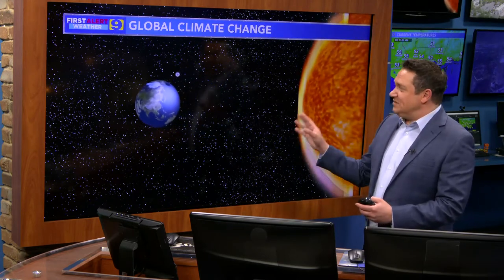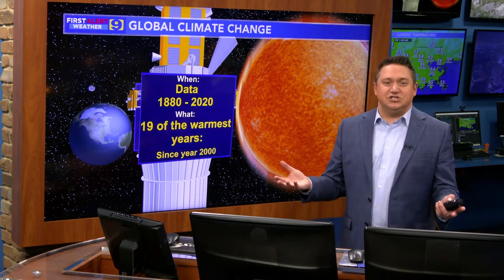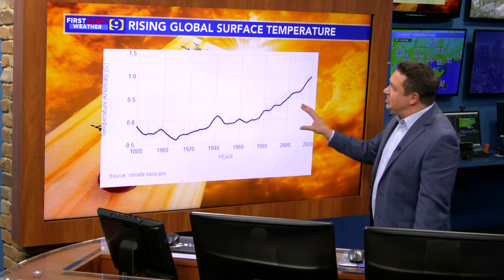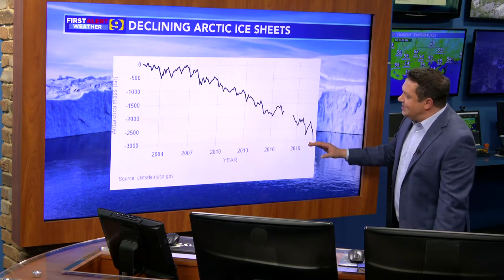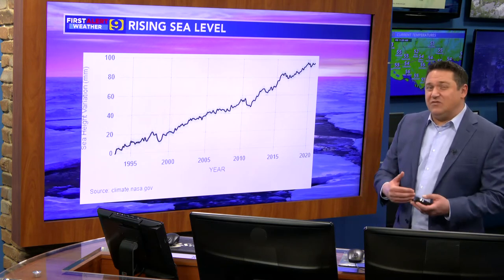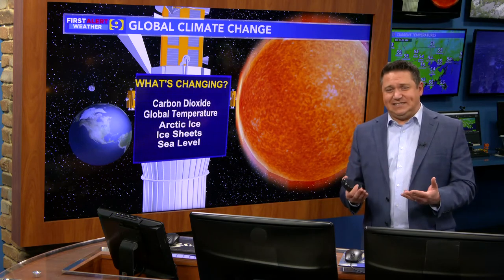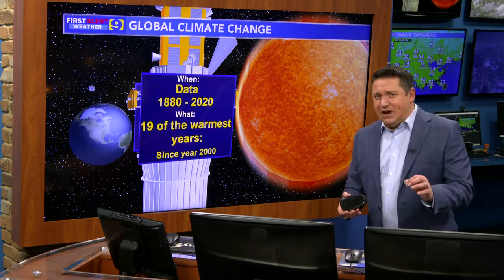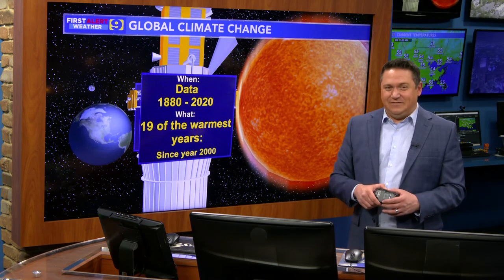What do we know about global climate change?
WAFB Meteorologist Jared Silverman breaks down the data regarding global climate change to explain what we know and where the issues often become confused. What's our responsibility versus what will naturally occur?

Get your news on the go!